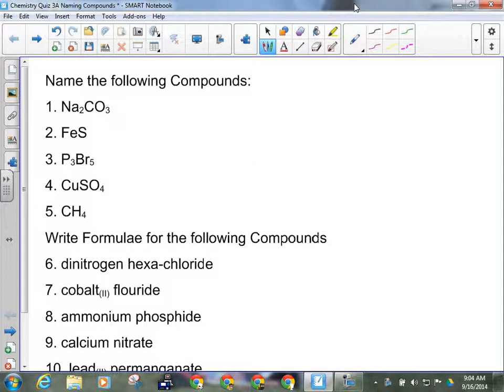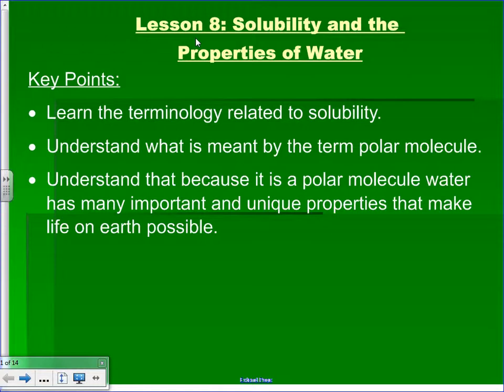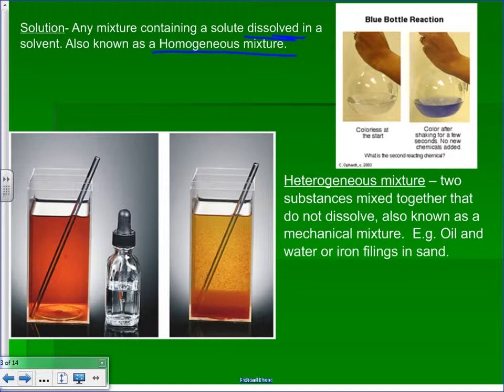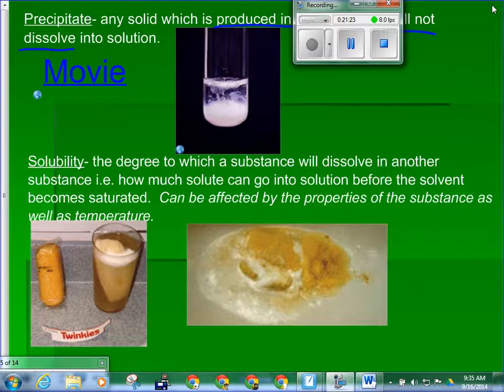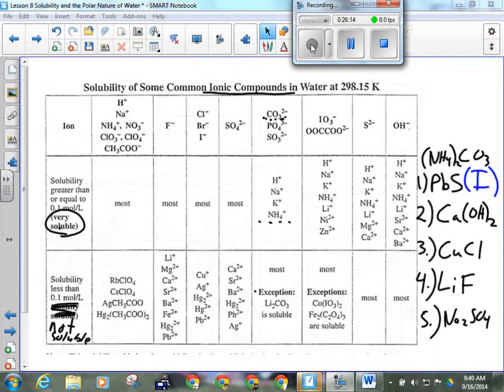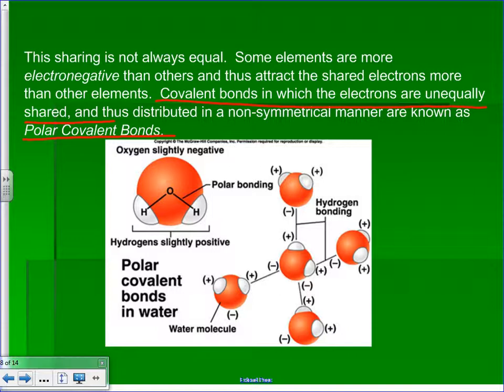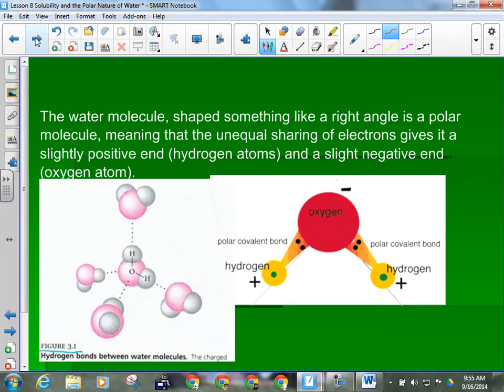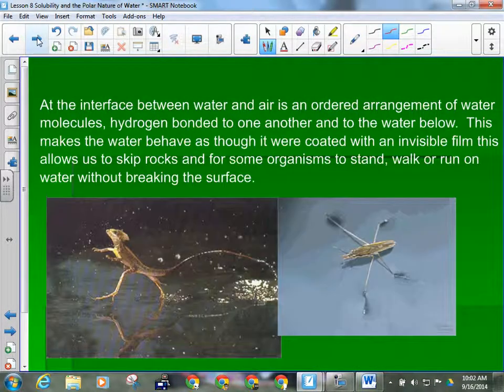Unit 1 Lesson 08 Solubility and the Polar Nature of Water